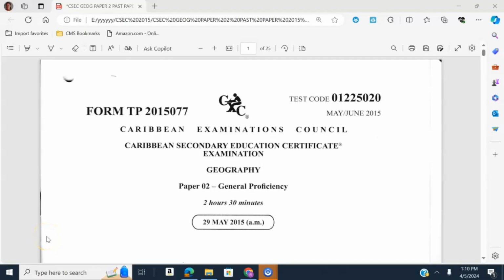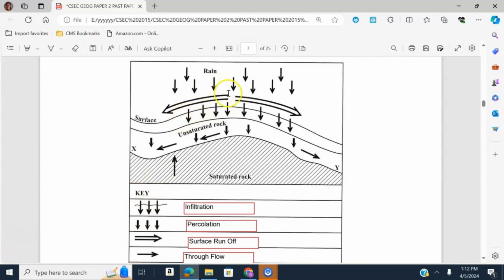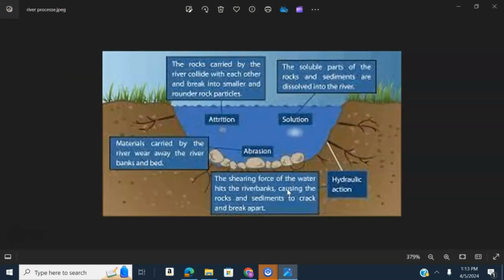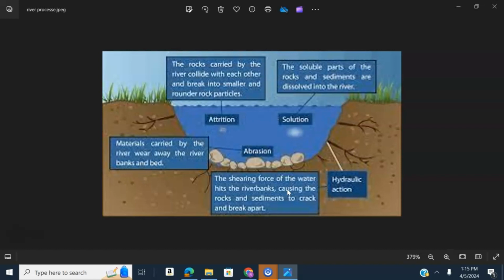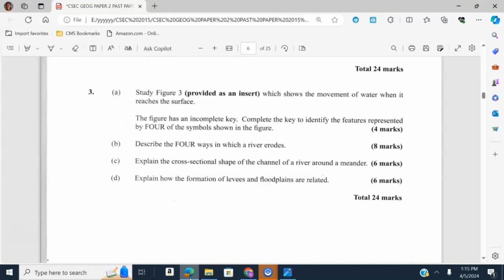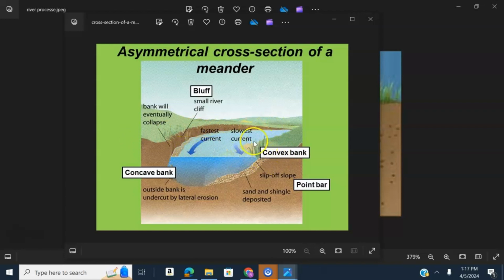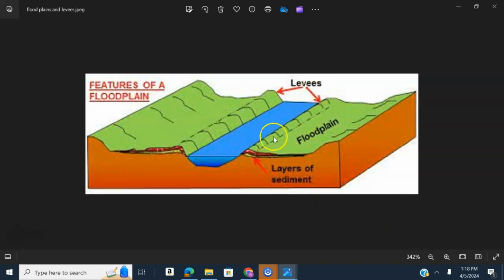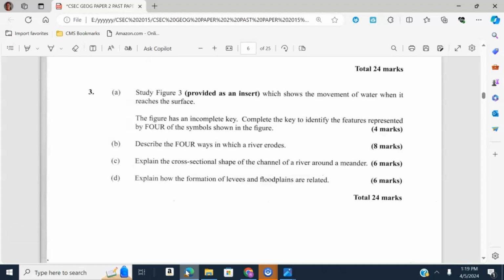CSEC geography paper 2- 2015 Question 3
This video provides answers to the 2015 CSEC Geography paper 2 question 3